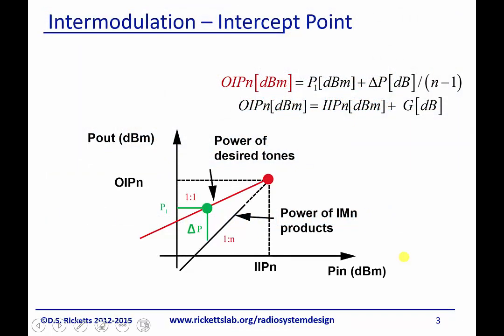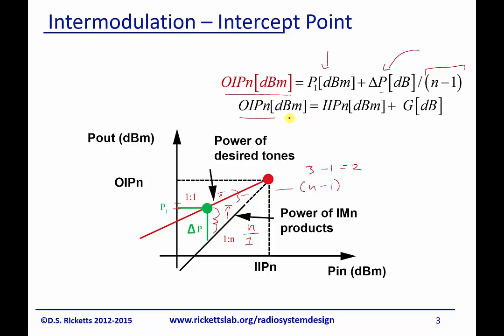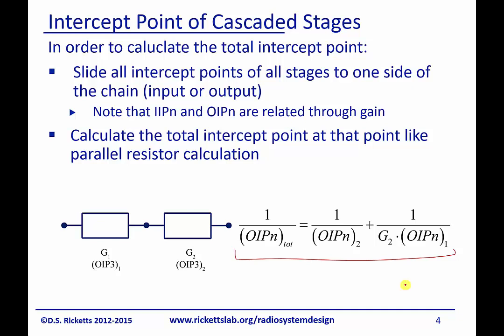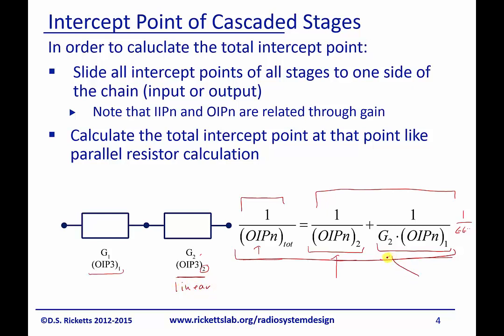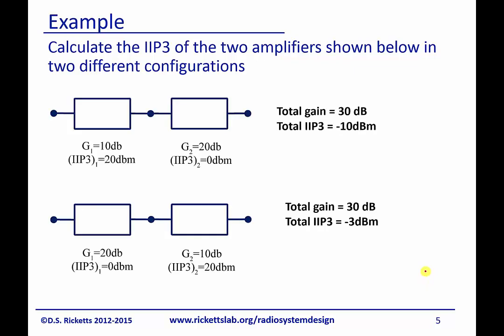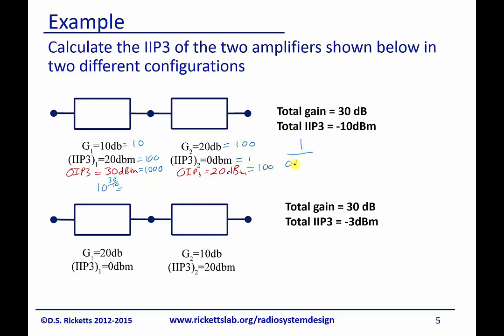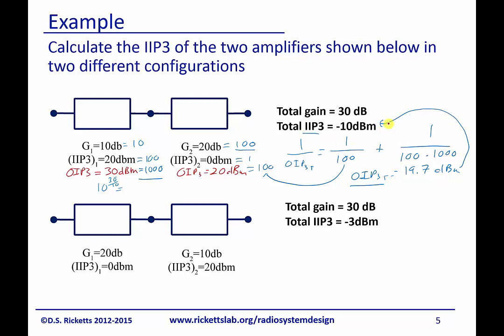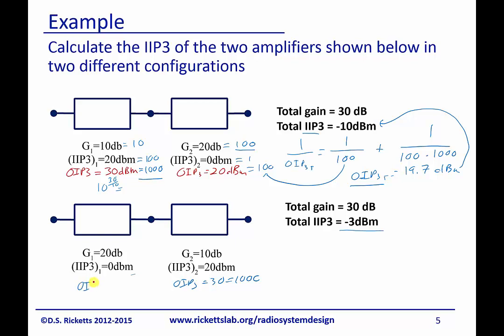Module 23- Intermodulation - Intercept Point